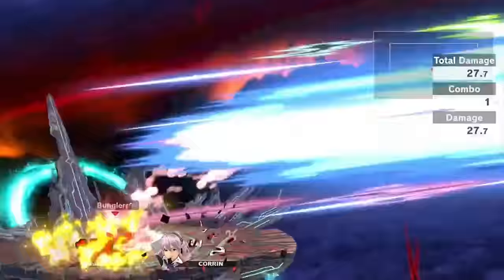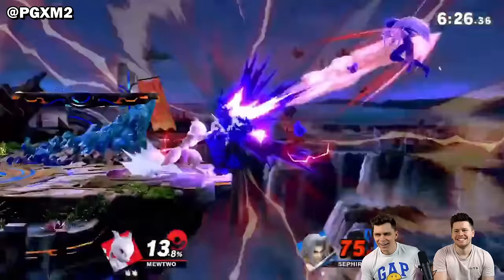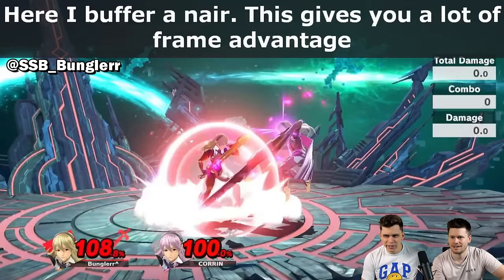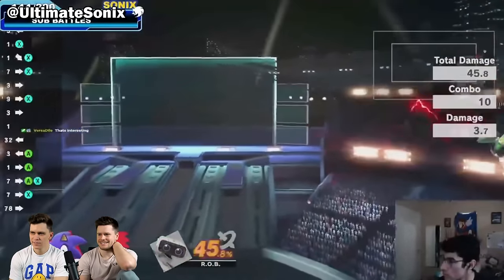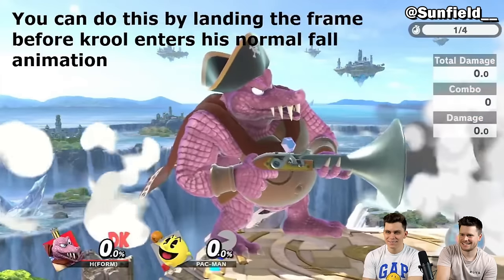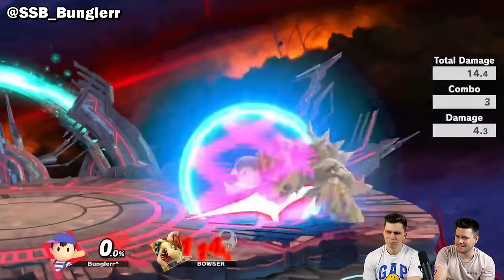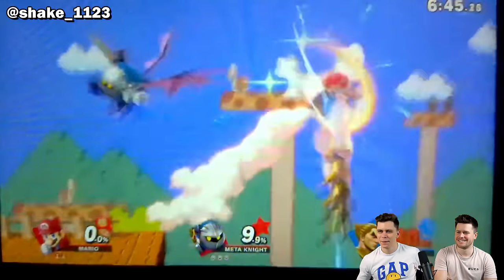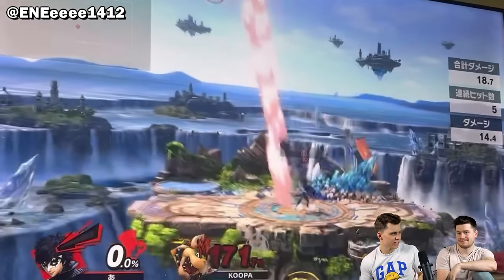Wii Fit Trainer has a SECRET TECHNIQUE that can Deflect Items?! [SMASH REVIEW 267]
Endcard song: AGST - Cell